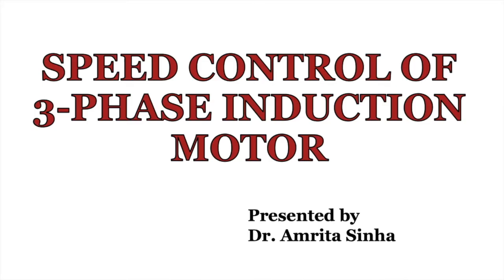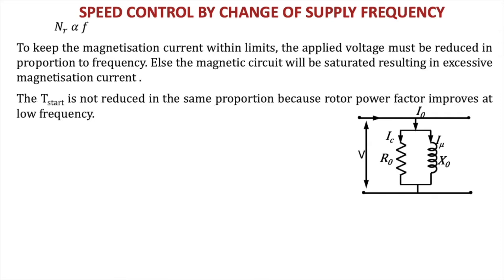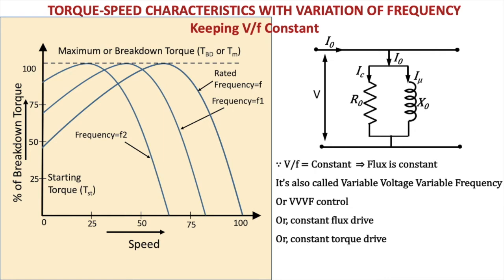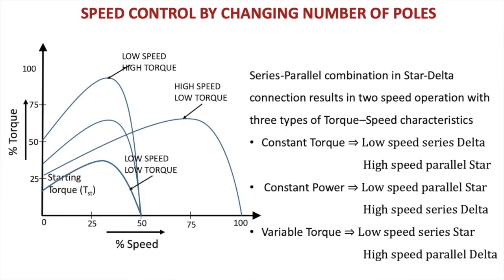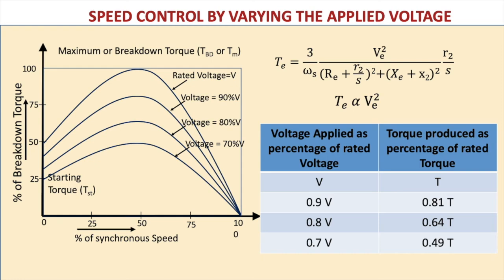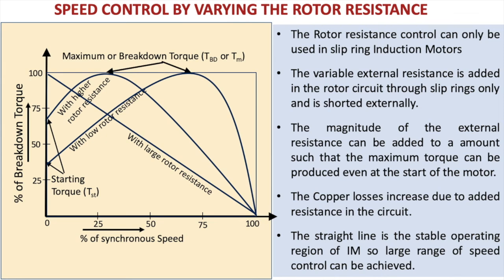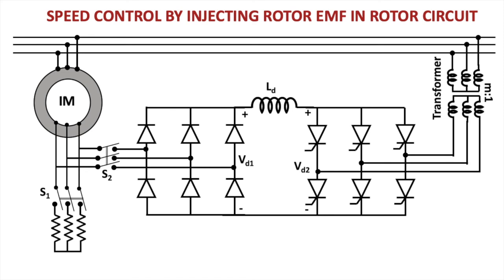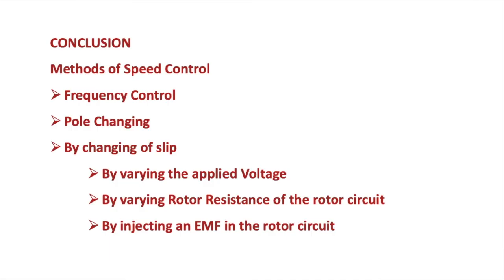Speed Control of three-phase induction motor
lecture-9 Speed Control of three-phase induction motor
VFD, VVVF, V/f method, pole changing, rotor resistance, applied voltage methods of speed control.